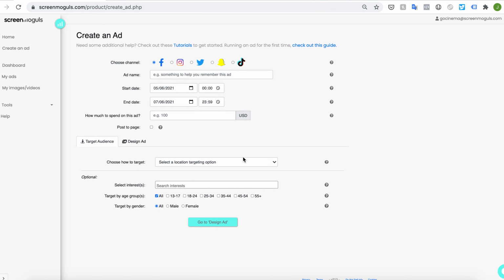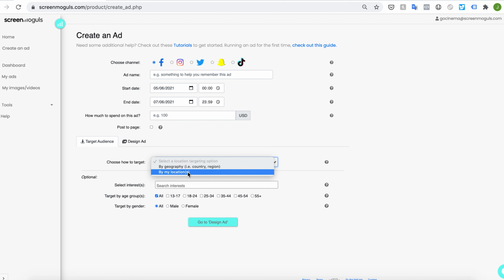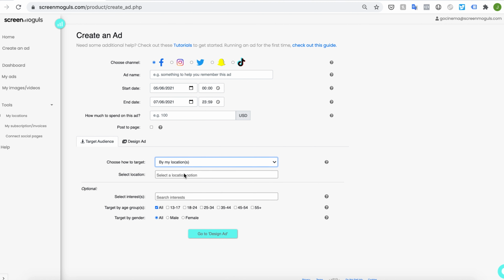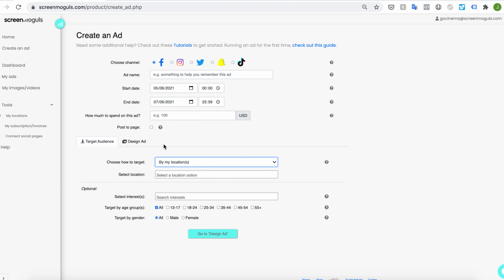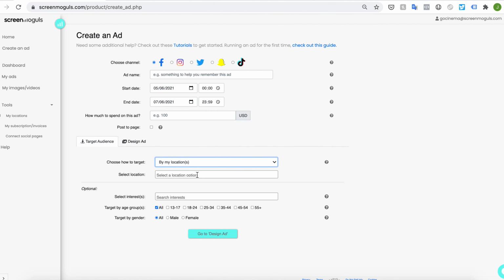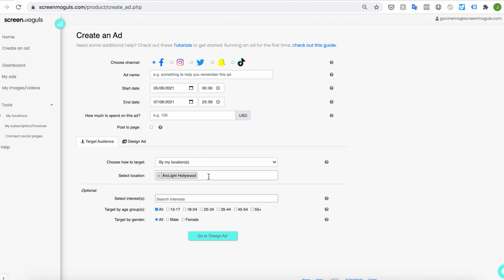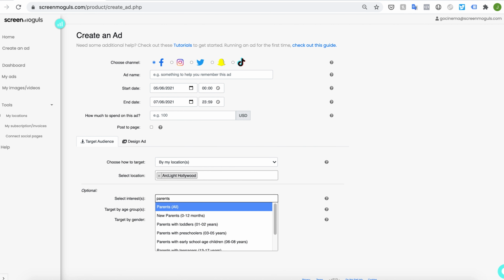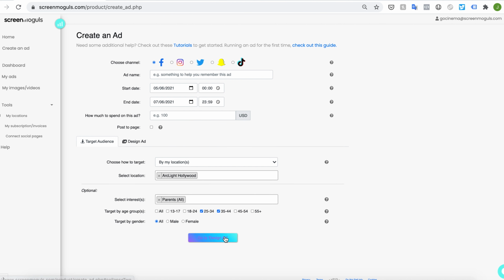gocinema - Step 2: Target an Audience